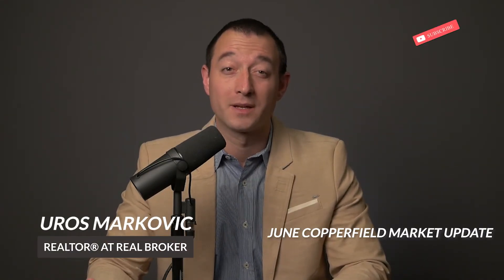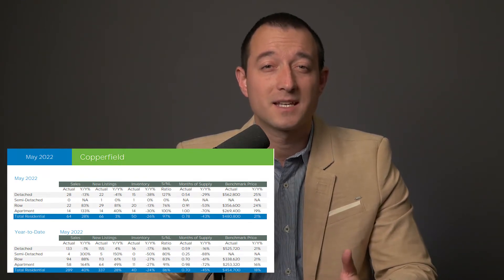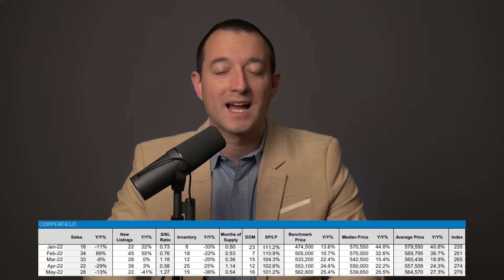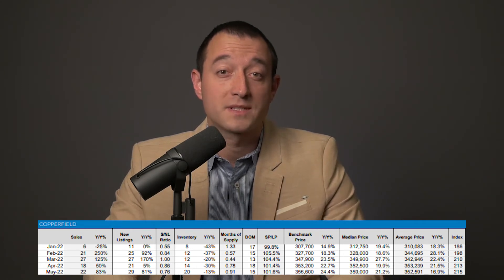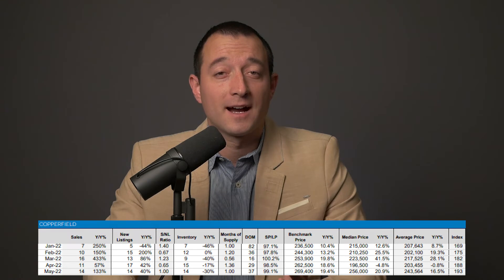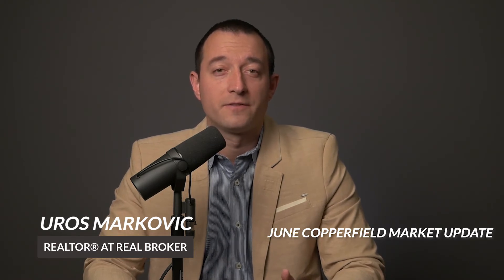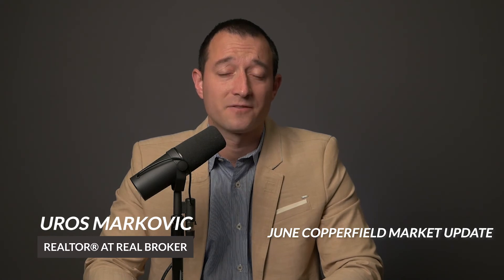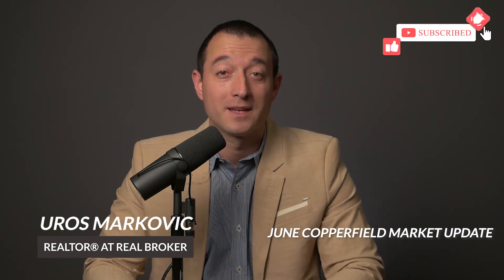Copperfield Real Estate Market Review - June 2022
Welcome to Copperfield Real Estate Market Update for June 2022

This is a community-specific market review for the community of Copperfield in Calgary.
Copperfield is located in the Calgary SE area, it was voted as one of the best Calgary communities.

We will review sales, new listings, and inventory for each market segment.

Uros Markovic
Redline Real Estate Group / Real Broker
homesalecalgary.ca